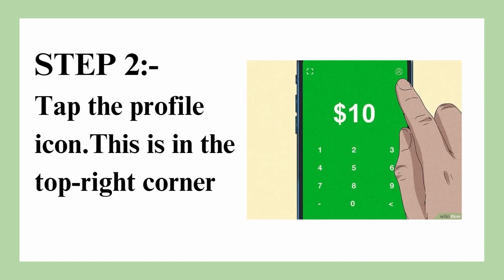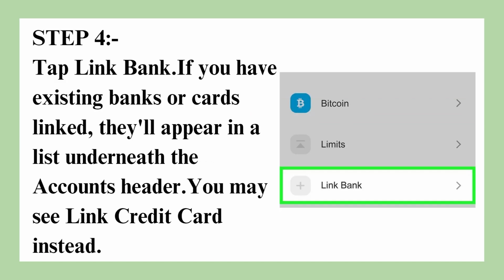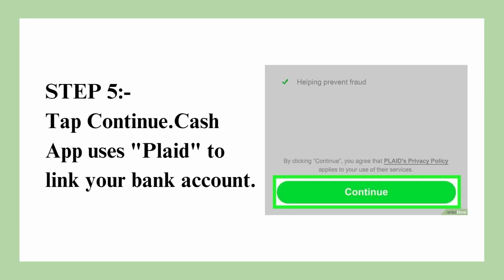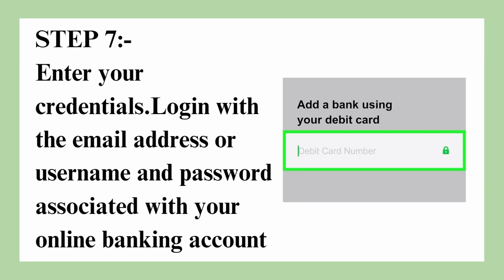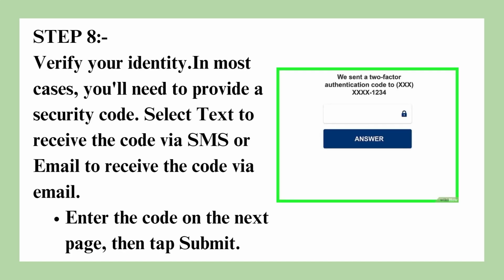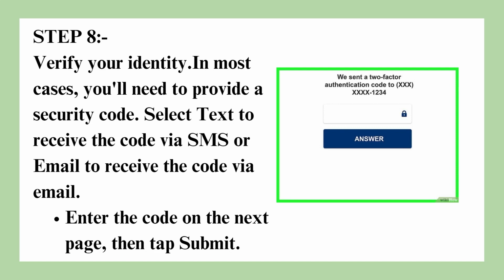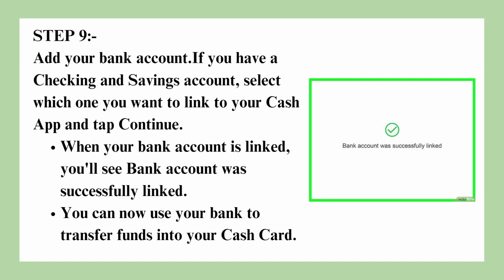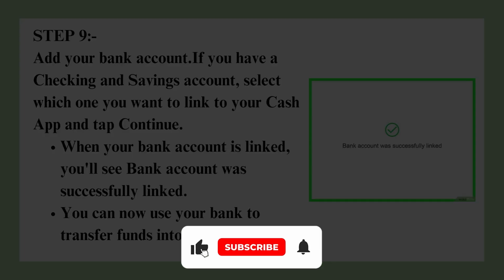How To Transfer Money From My Credit Card To My Cash App | (Quivk & Easy 2025)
In this video I'll show you how to transfer money from my credit card to my cash app. The method is very simple and clearly described in the video. Follow all of the steps and see how to transfer money from my credit card to my cash app.